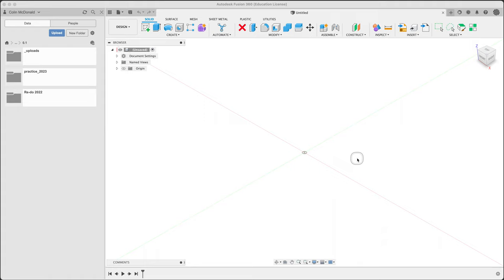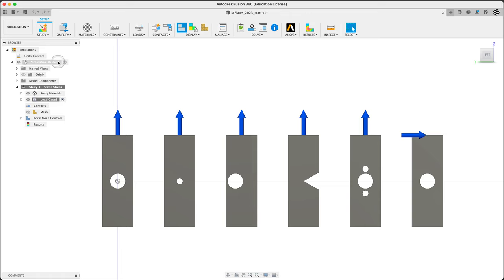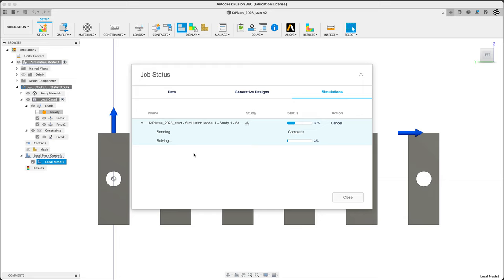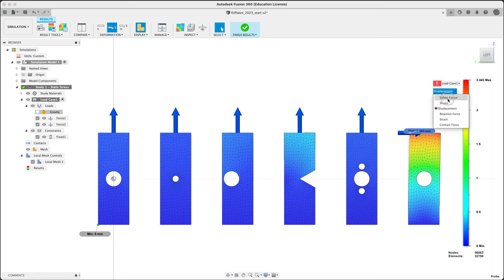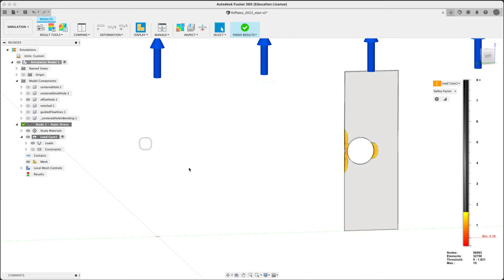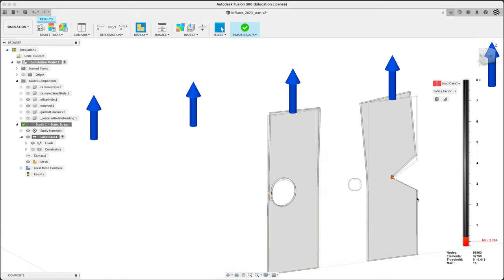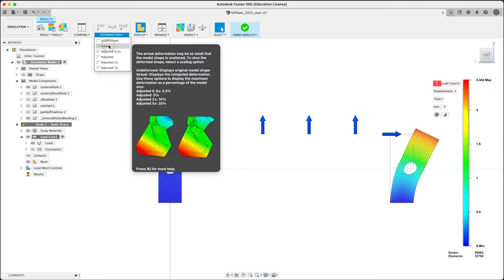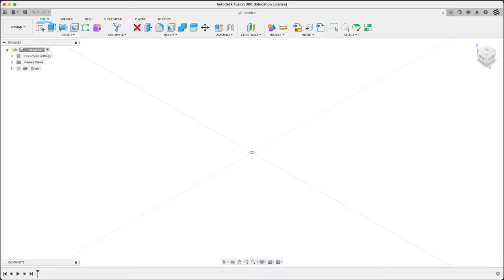dsgn380: Tension vs bending simulation 2023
Simulating multiple plates simultaneously to investigate various Kt's and bending.